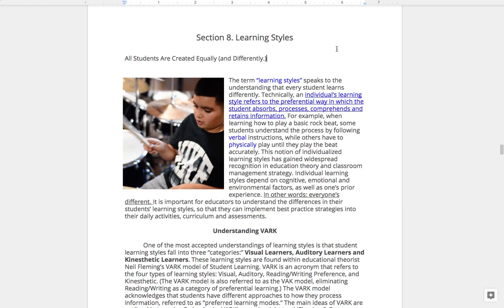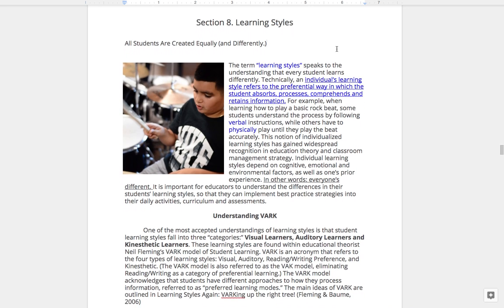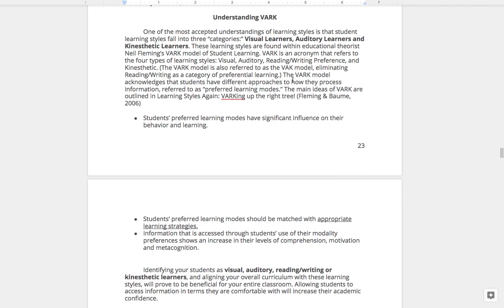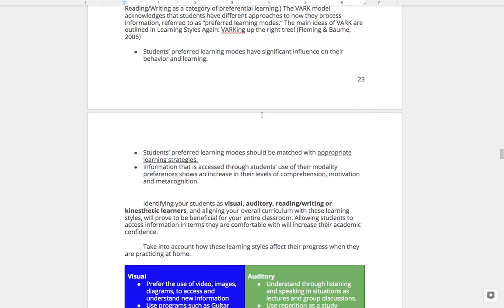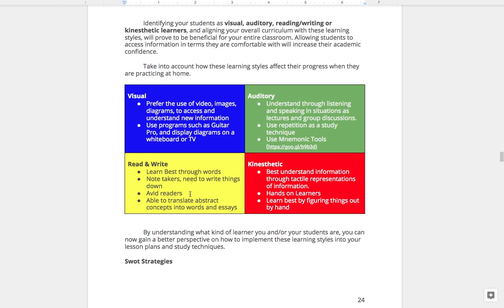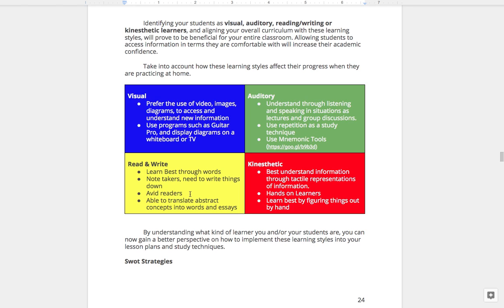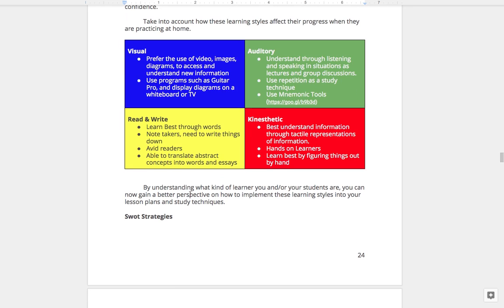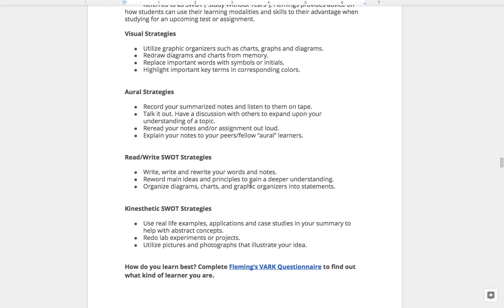Instructor Orientation:Training Section 08 Learning Styles